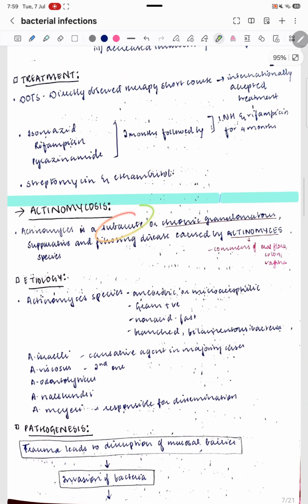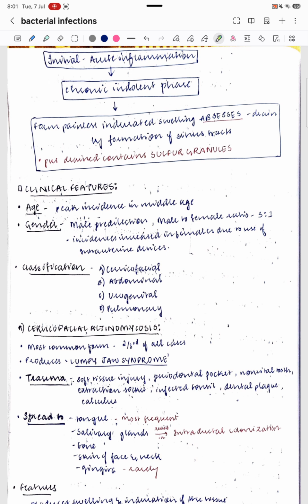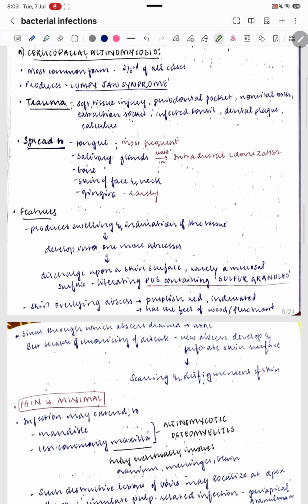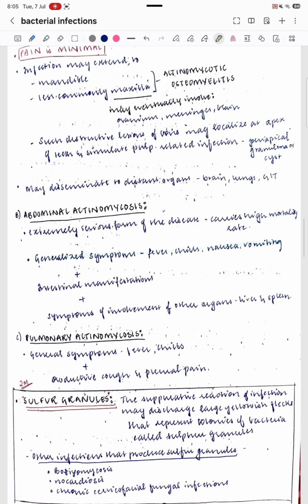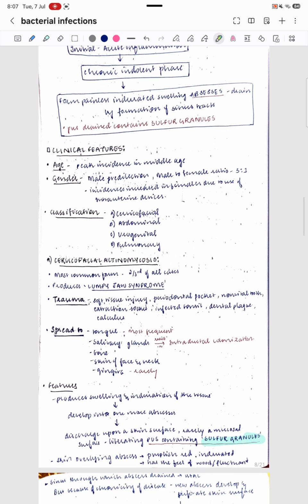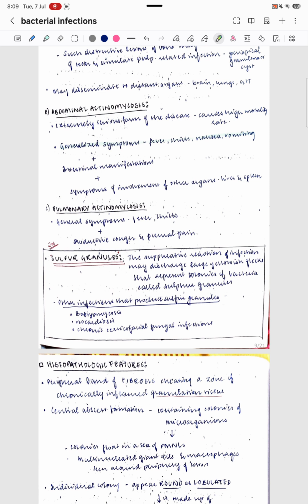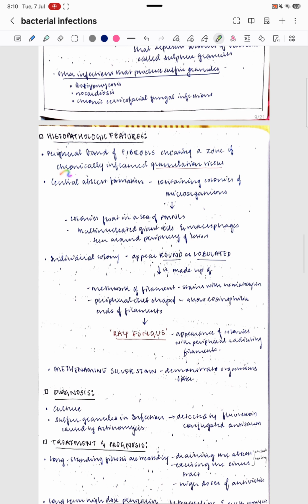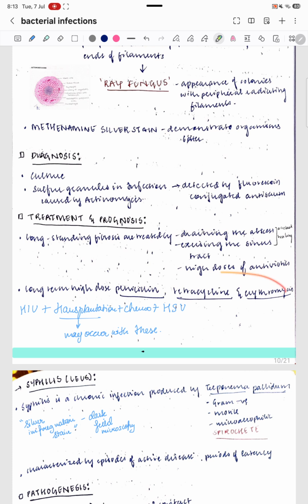Actinomycosis | Oral Pathology | BDS 3rd Year Complete Notes | RGUHS | Exam-Oriented Lecture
Welcome to this comprehensive lecture on **Actinomycosis** for **BDS 3rd Year Oral Pathology**. This video is designed according to the BDS syllabus and focuses on university exam preparation, viva questions, and concept-based learning.

* Definition of Actinomycosis
* Etiology and Causative Organism
* Predisposing Factors
* Pathogenesis
* Types of Actinomycosis
* Clinical Features
* Oral Manifestations
* Histopathological Features
* Differential Diagnosis
* Viva Questions and High-Yield Notes
* Easy Mnemonics for Better Retention

* Dental Interns
* Dental Aspirants
* Students preparing for RGUHS and other university examinations
* Anyone looking for concise, exam-oriented Oral Pathology revision

📝 These notes are prepared in a simplified, easy-to-understand format while covering all the important points required for theory examinations, practicals, and viva.